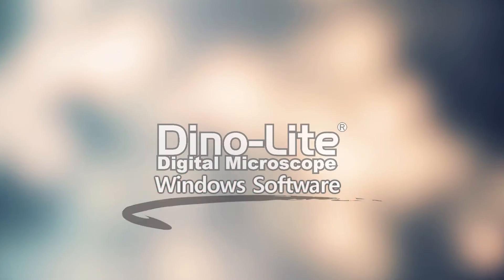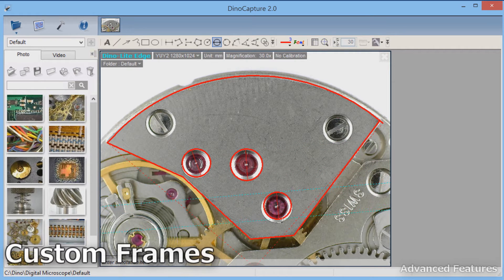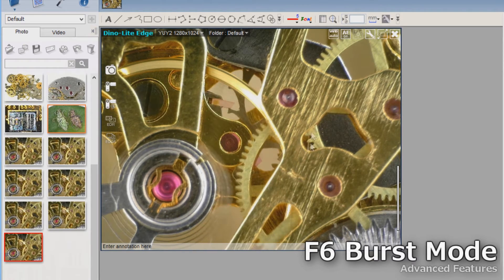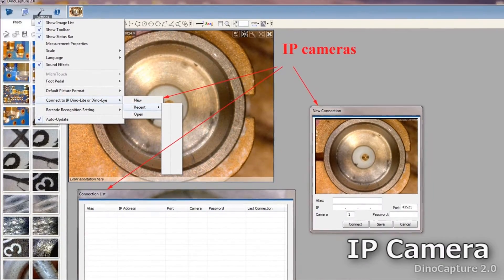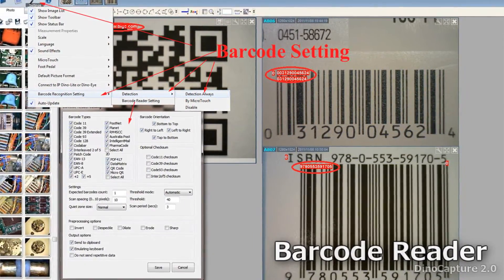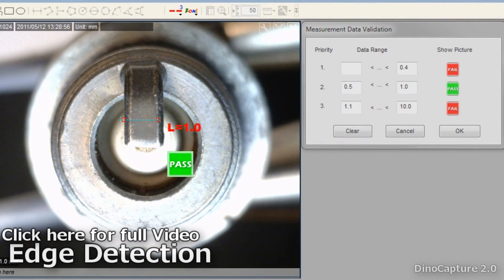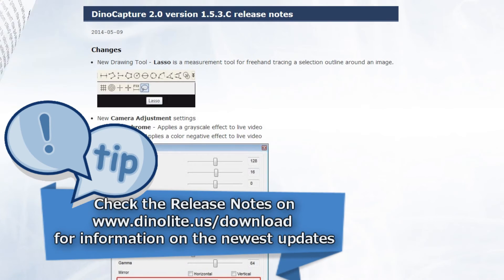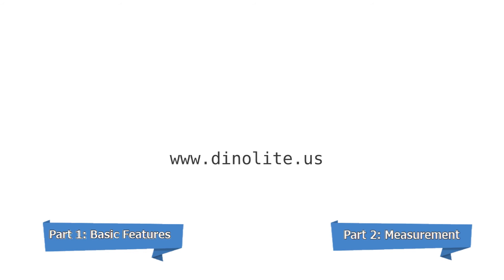DinoCapture 2.0 Software Tutorial - Part 3: Advanced Features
DinoCapture 2.0 is a Windows software for Dino-Lite microscope cameras. This video is about some of the advanced features in the DinoCapture 2.0 software.